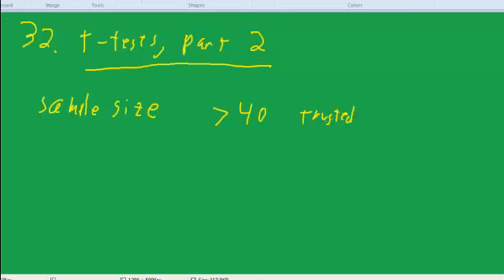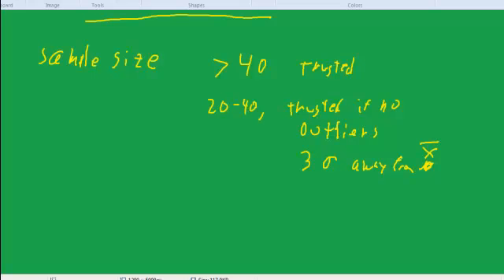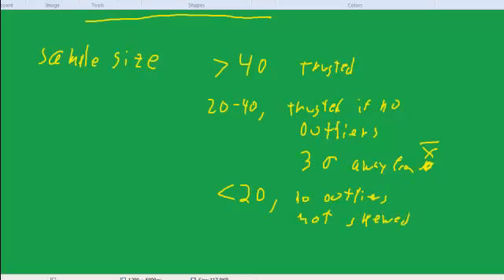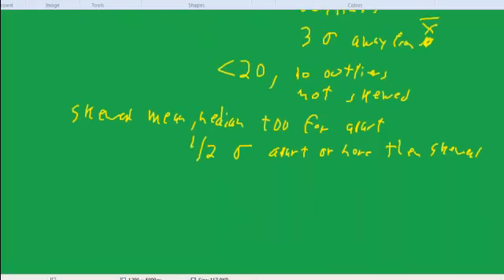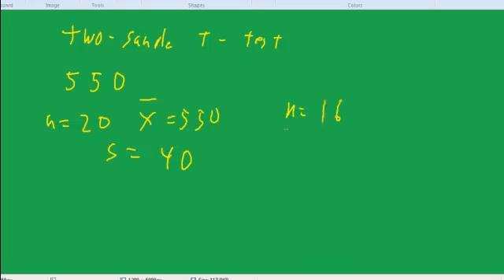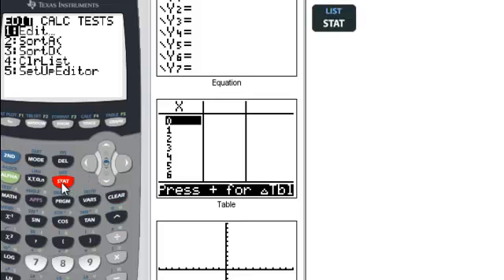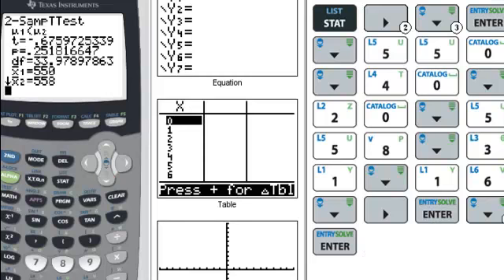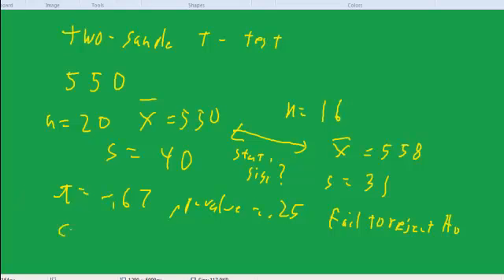32 stats t-tests, part two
discusses sample size, illustrates a two-sample t-test